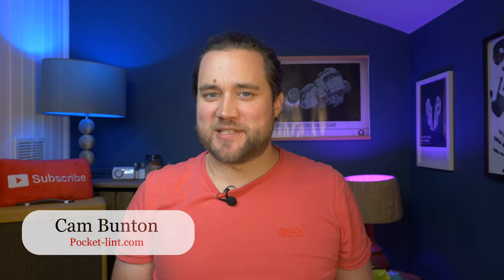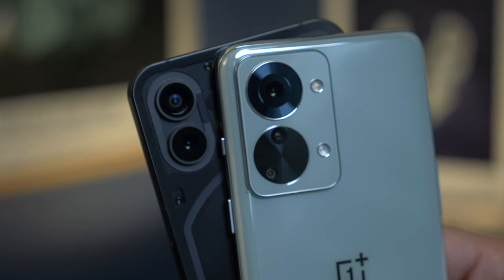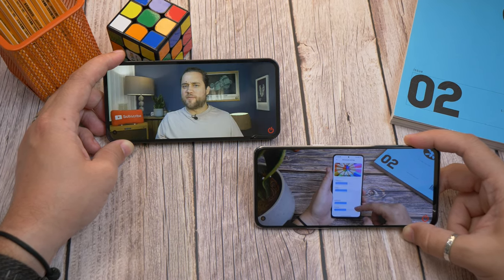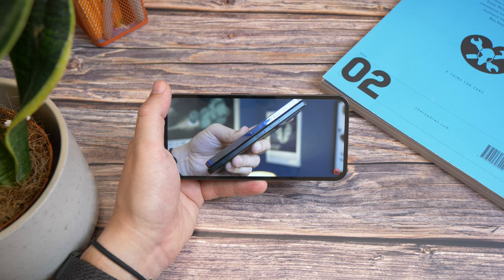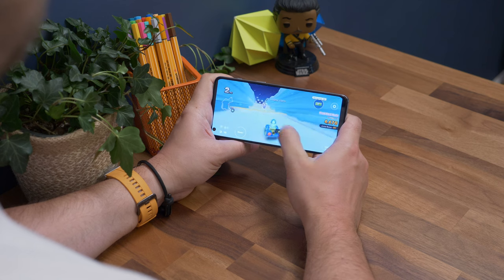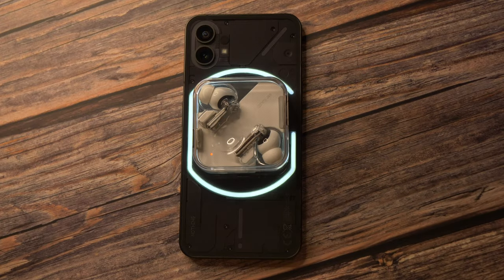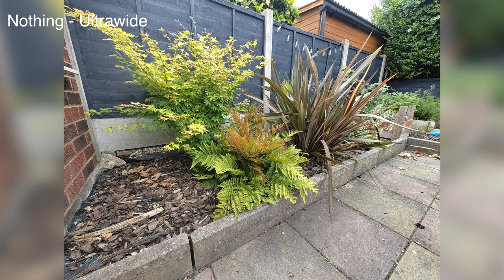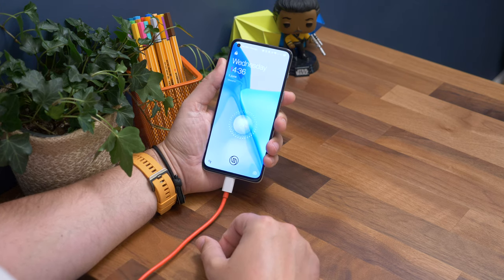Nothing Phone (1) vs OnePlus Nord 2T | Which should you buy?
With the Nothing Phone 1, Carl Pei launched a phone under a new company and - just like with OnePlus before - the attempt was to bring something new to market that was different to the norm. So how does it compare with a similarly priced phone from his old company? Should you buy the Nothing phone (1) or the OnePlus Nord 2T?

See the best Nothing phone (1) deal we've found in your area*

See the best OnePlus Nord 2T deal we've found in your area*

CHAPTERS:
00:00 - Intro
00:46 - Design and Durability
02:12 - Display
03:11 - Software
03:55 - Performance, Battery life and Charging
05:59 - Cameras
07:41 - Verdict, which should you buy?
08:17 - Bye for now!